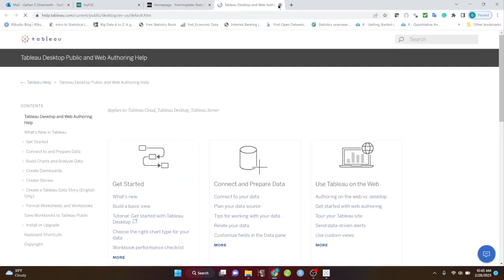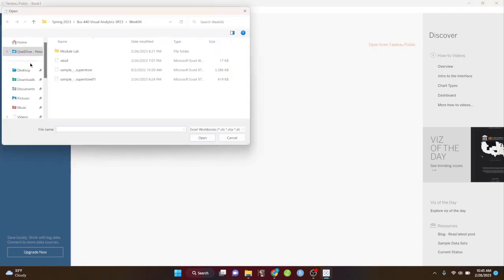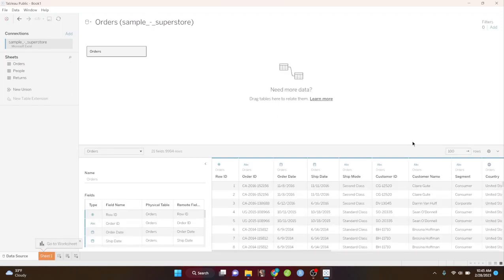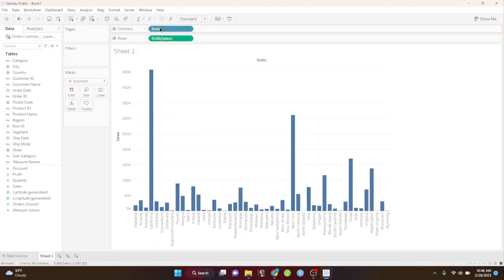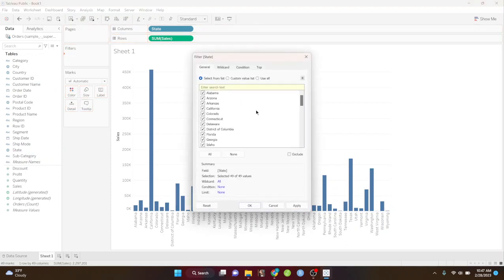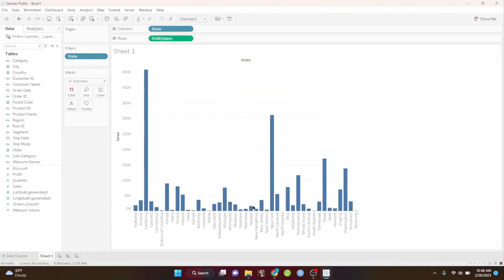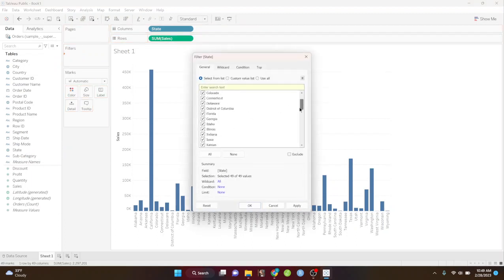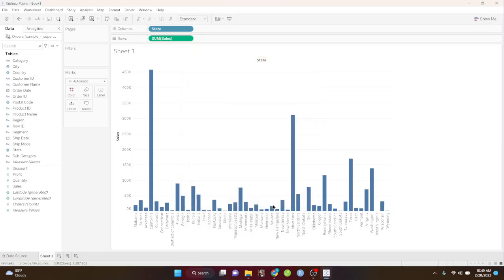Tableau Data Cleaning 02 by Dr.Gehan Dhameeth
How to clean data for visualization in Tableau